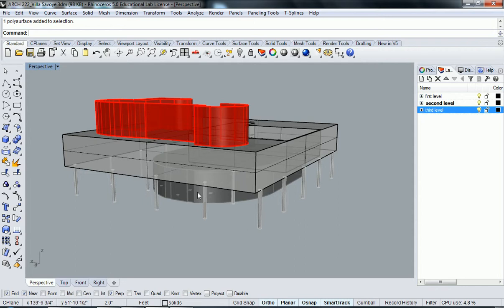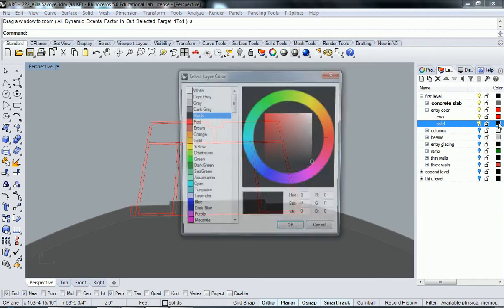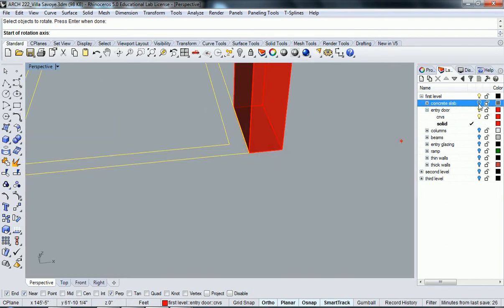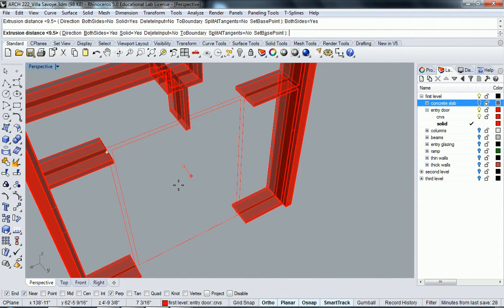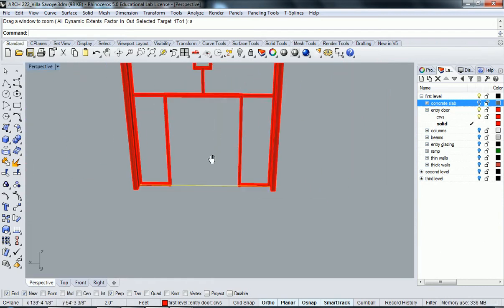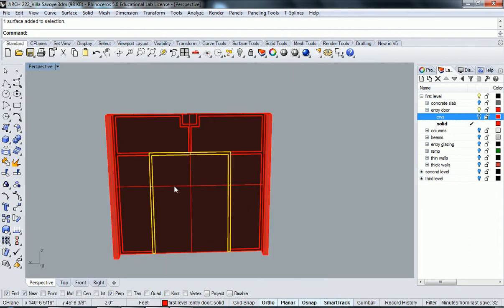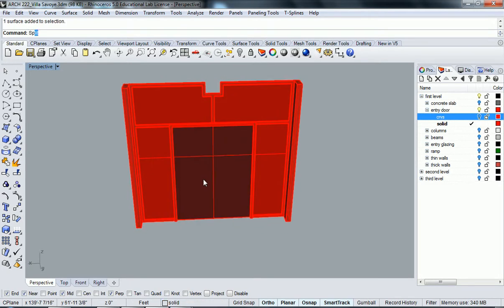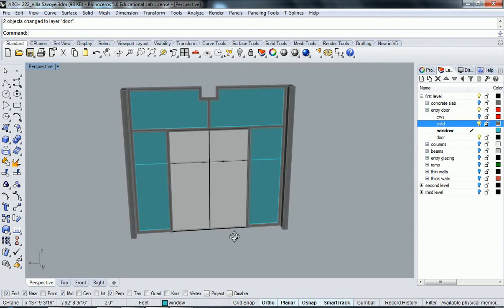55 - Rhino - Villa Savoye Entry Door detail